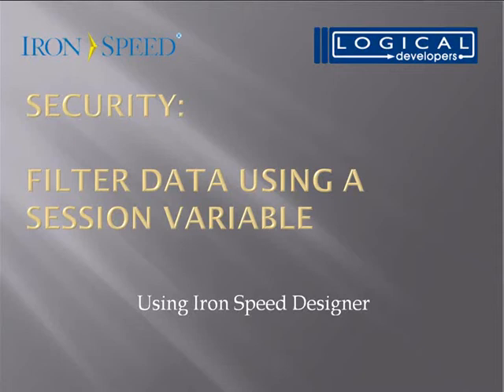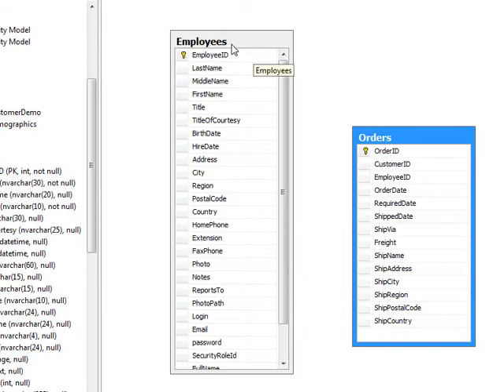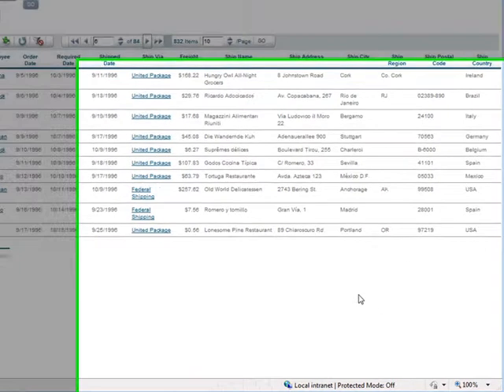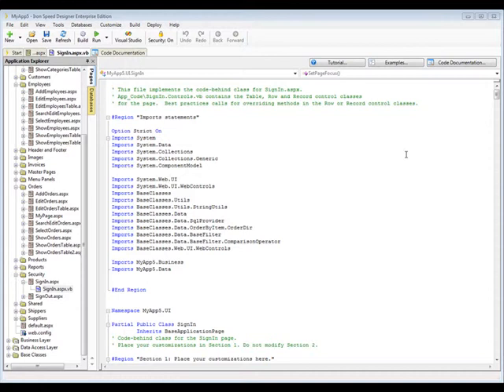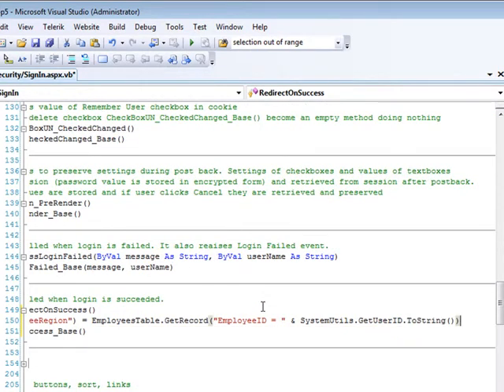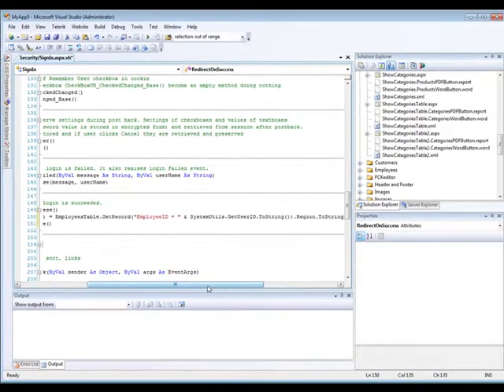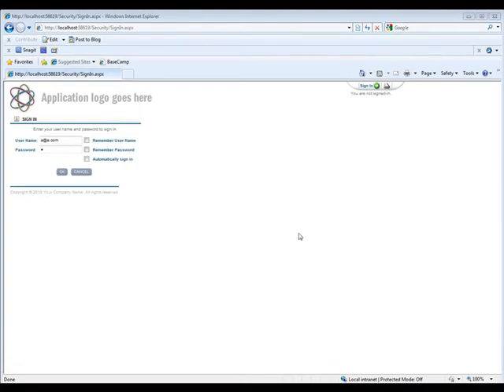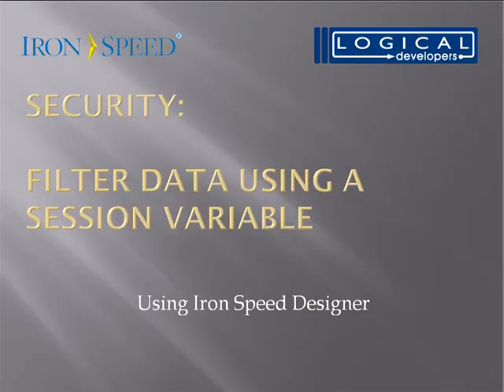Filtering By Session Variable - Iron Speed Designer V7.1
Iron Speed Designer easily allows you to filter tables by a number of values and also allows you to filter by session variables. The session variable is used to temporararily store a value as a cookie on your system.